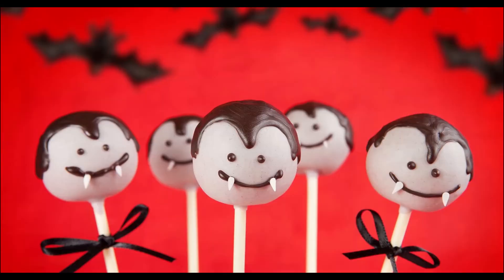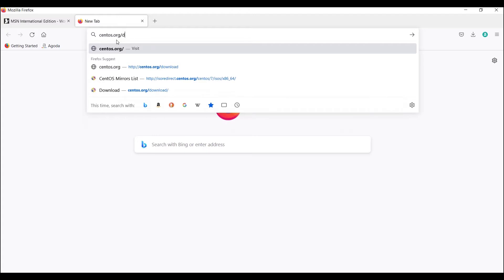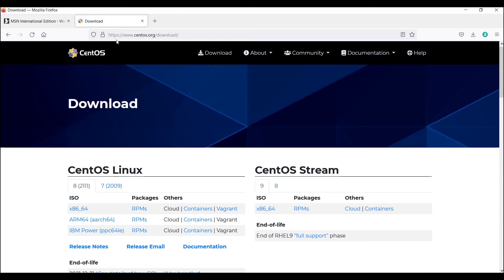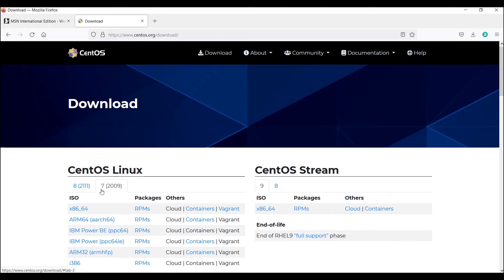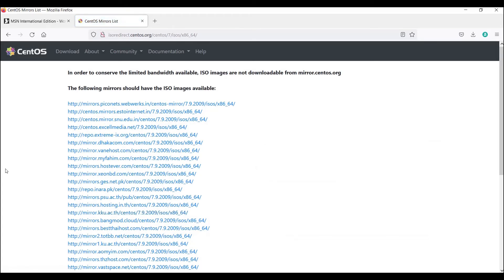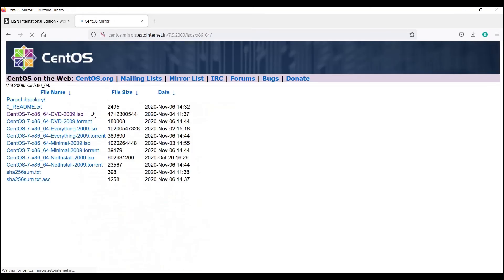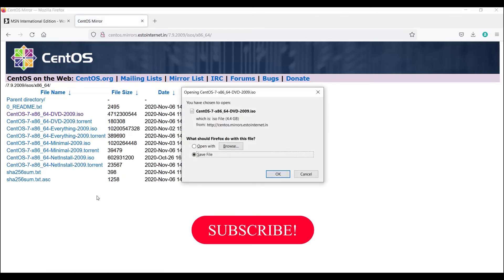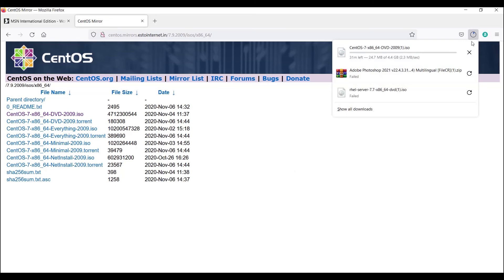How to download CentOS 7 iso Image.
In this Video you will learn that how to download CentOS 7 iso image.